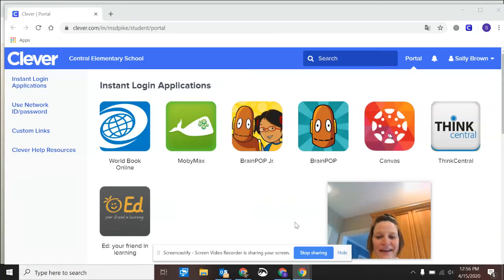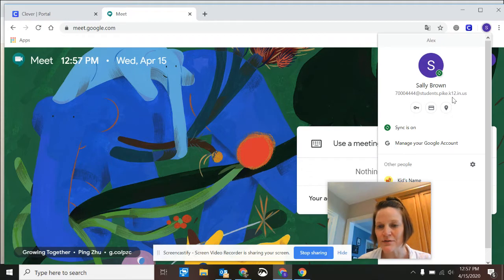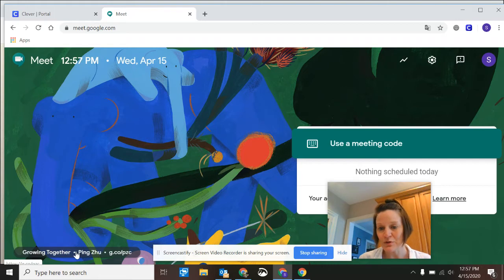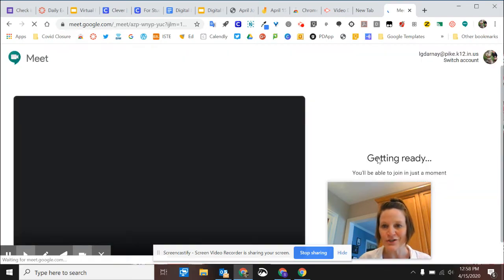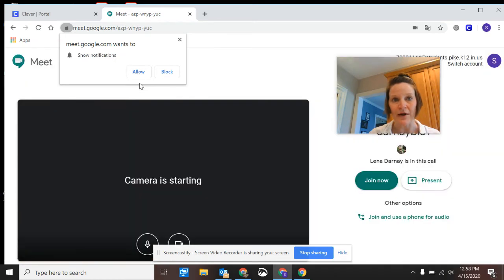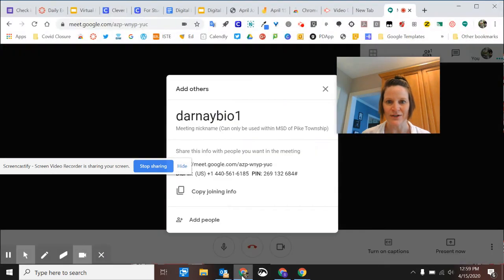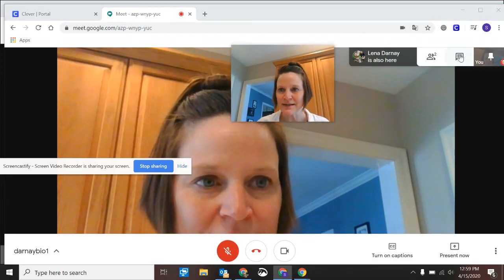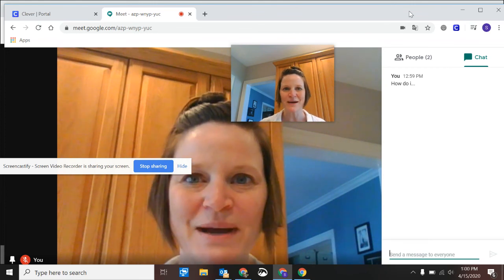Use Google Meet as a Student on a Computer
Use Google Meet as a Student